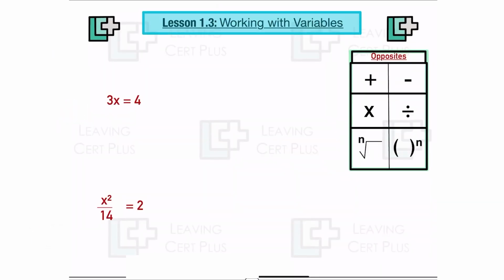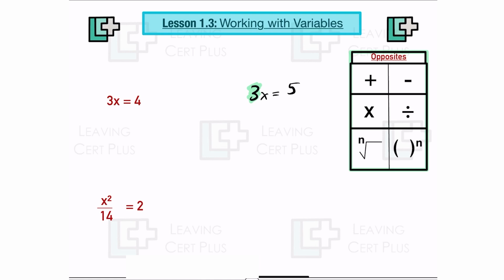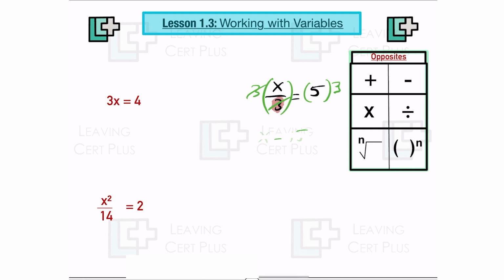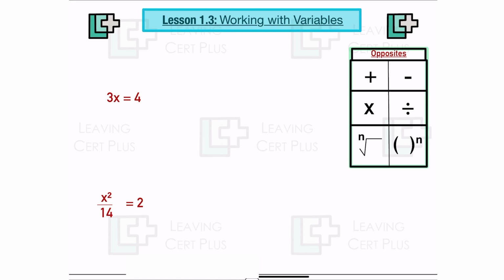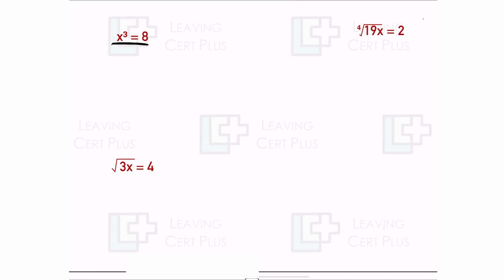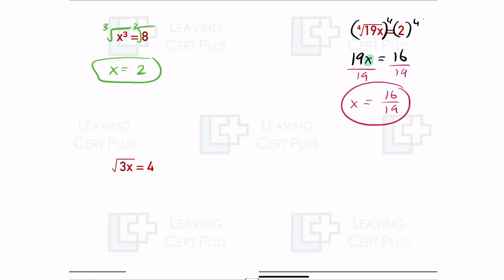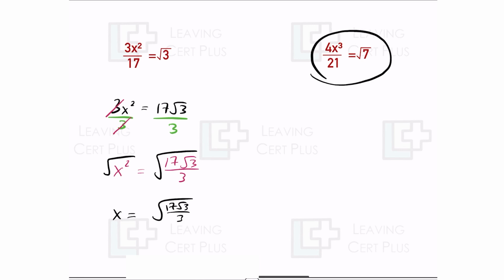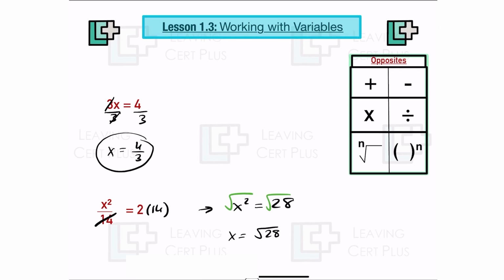Leaving Cert Maths: Algebra | Working with Variables